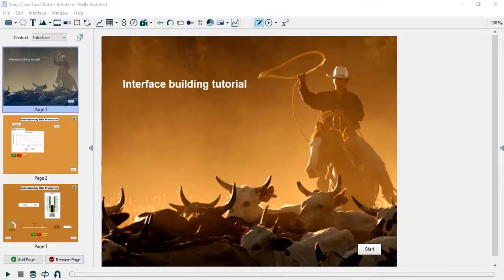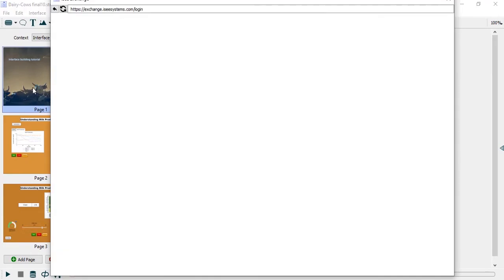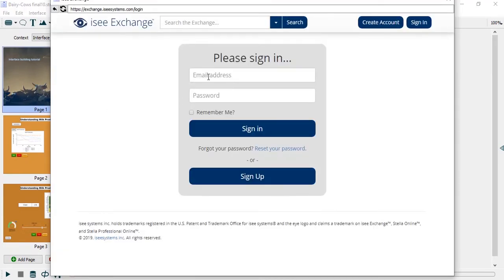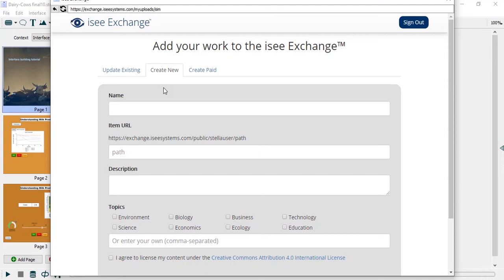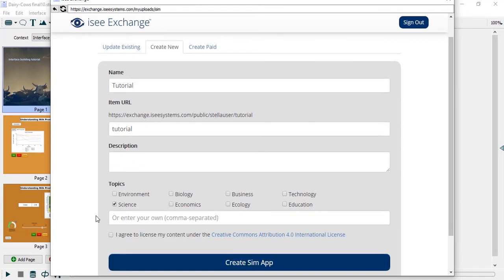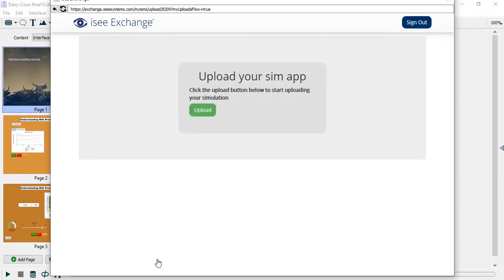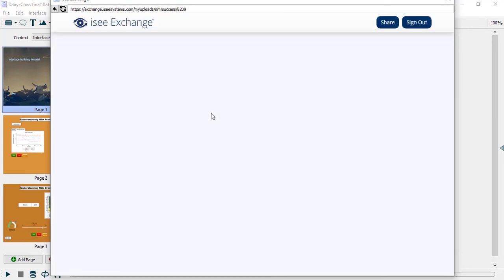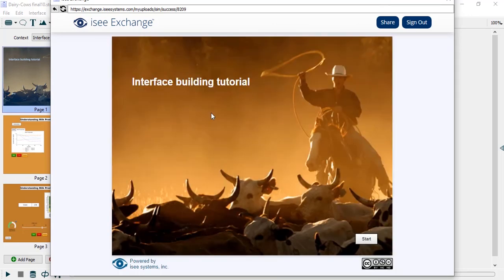isee Exchange™ Tutorials: Uploading Sim Apps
The process of uploading finished interfaces to the isee Exchange has changed slightly.  We hope this process has become more intuitive for publishing both publicly and privately.